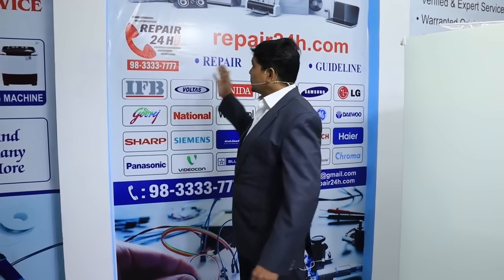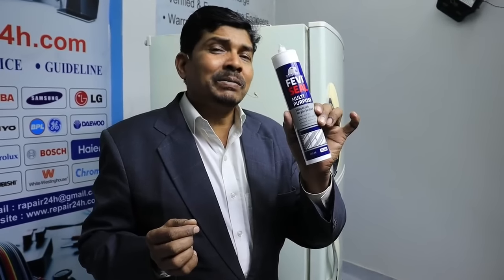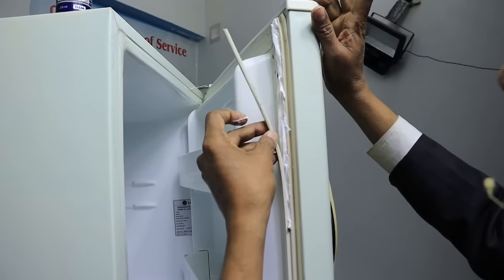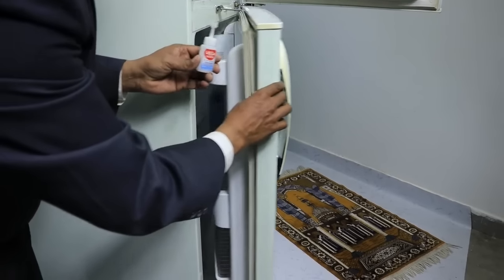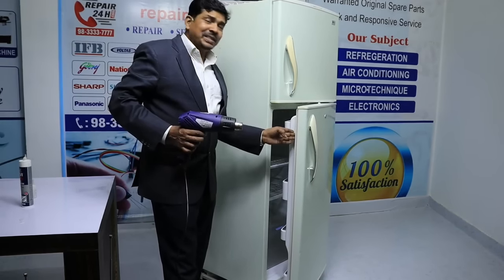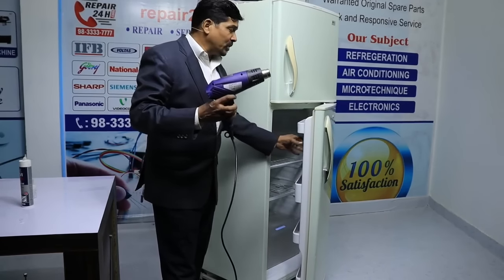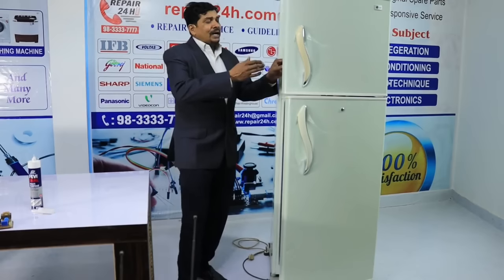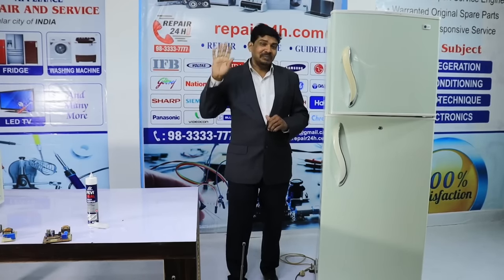how to repair fridge door rubber at home | refrigerator door repair | fix fridge door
video about refrigerator door seal problem
Buy acrylic silicone sealant for fridge door seal gasket repair

Dial for repair service in your city. 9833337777
  Repair24h.com is a major electronics home appliances repair service links provider in India.
 services providers are available in only city area of these states.
which are mention below.
सेवाएँ उपलब्ध हैं

Andhra Pradesh
Arunachal Pradesh
Assam
Bihar
Chhattisgarh
Goa
Gujarat
Haryana
Himachal Pradesh
Jharkhand
Karnataka
Kerala
Madhya Pradesh
Maharashtra
Manipur
Meghalaya
Mizoram
Nagaland
Odisha
Punjab
Rajasthan
Sikkim
Tamil Nadu
Telangana
Tripura
Uttar Pradesh
Uttarakhand
West Bengal
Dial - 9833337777